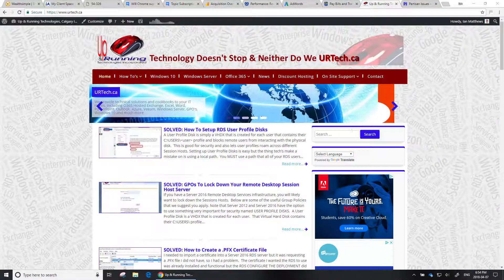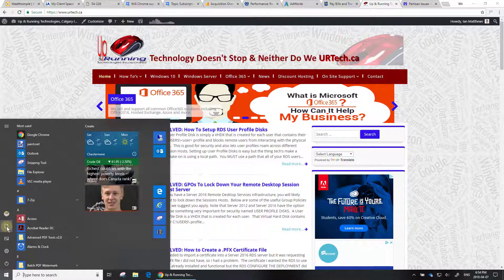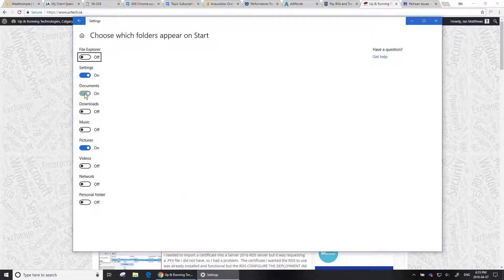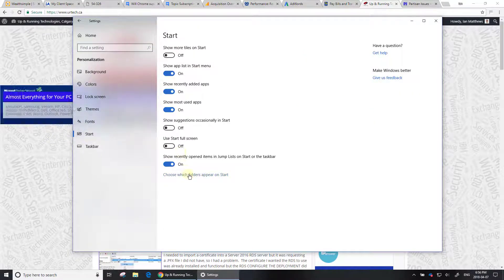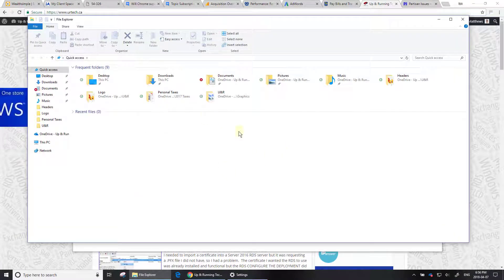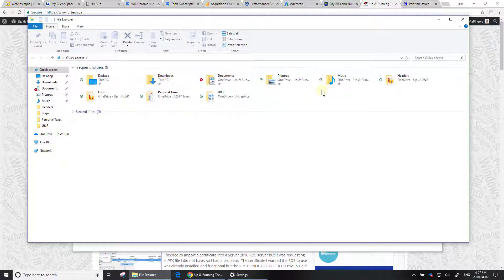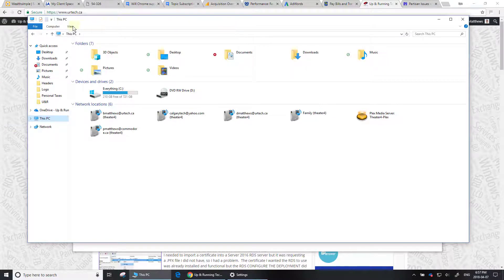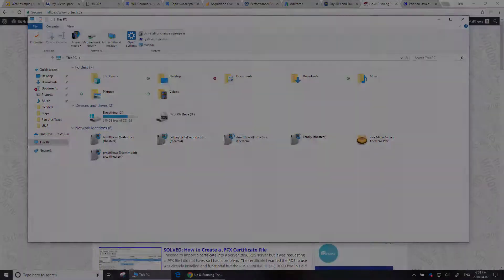How To Add File Explorer and Customize Start Menu In Windows 10 1803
Adding FILE EXPLORER and removing DOCUMENTS and PHOTOS to the START menu is easy: